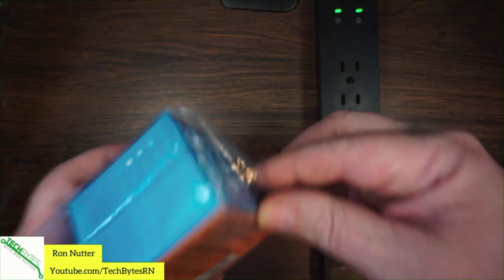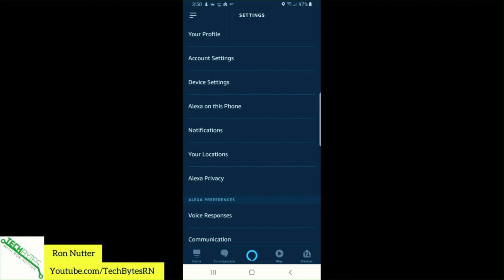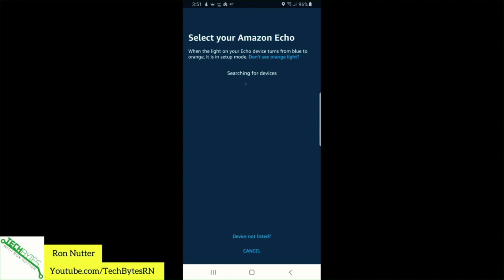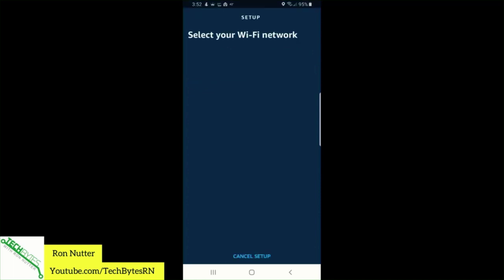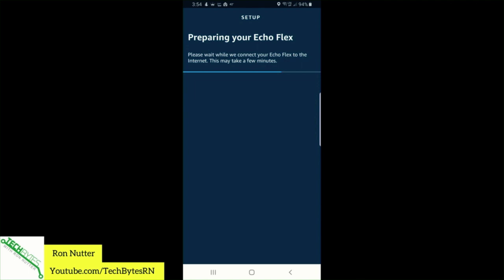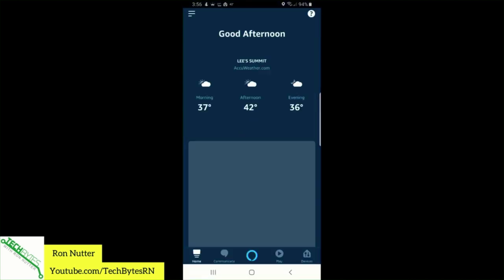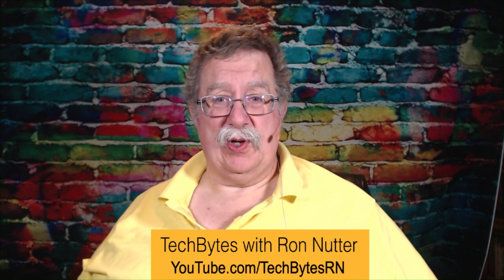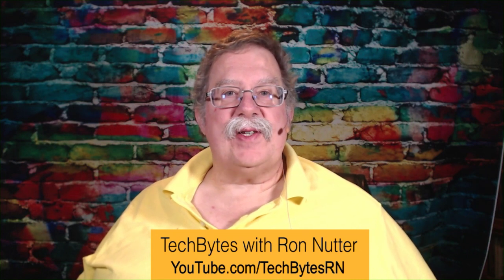How to setup Echo Flex in your SmartHome (Part 1)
Echo Flex - Plug-in mini smart speaker

THIRDREALITY Smart Night-Light for Echo Flex

THIRDREALITY Motion Sensor for Echo Flex